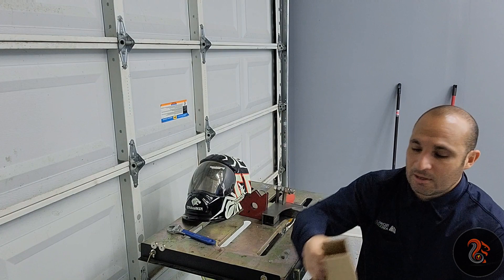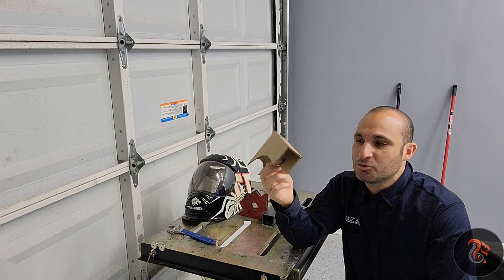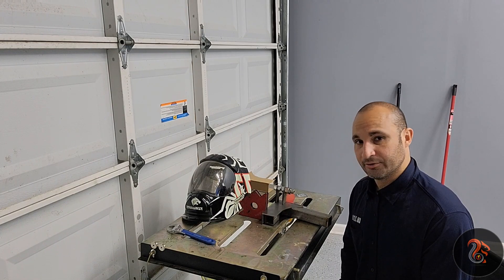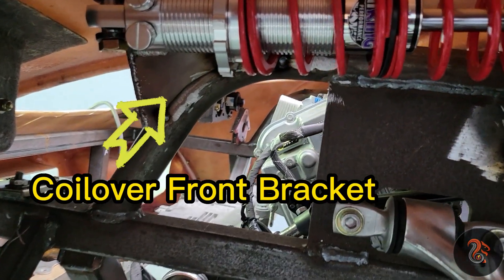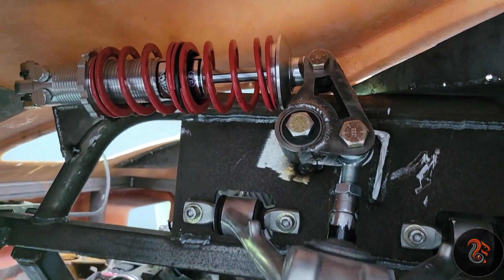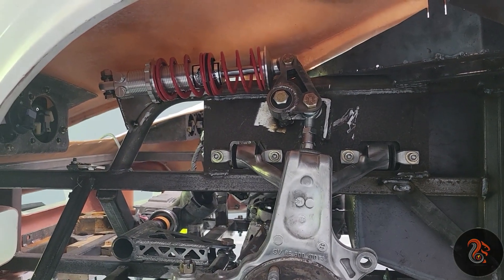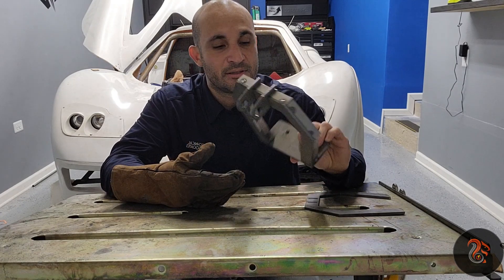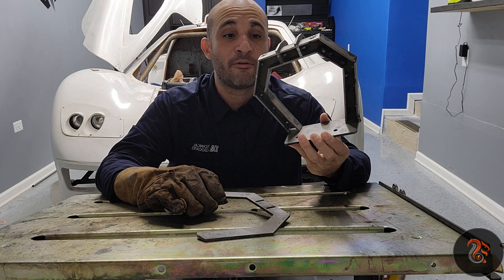Grullón DDR GT8e Episode4: PushRod Suspension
Since the GT8 chassis was designed to be used with Corvette C5 suspension components and the chassis was designed for mid engine configuration, a normal wishbone suspension will be hard to implement with a power train on the front, the resulting length for the coilover is simply to small and relocating it will change the suspension geometry. By relocating the coilover I can't predict how that will affect the steering behavior. By doing a pushrod suspension a "normal" size coilover and spring can be used adding the fact that the sprung mass is reduced. and also looks cool AF